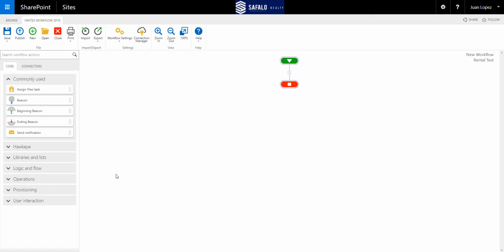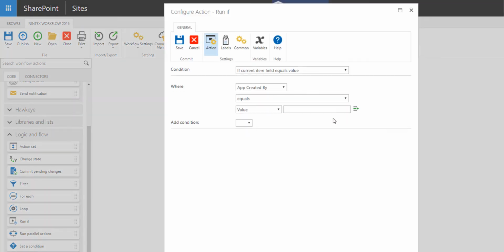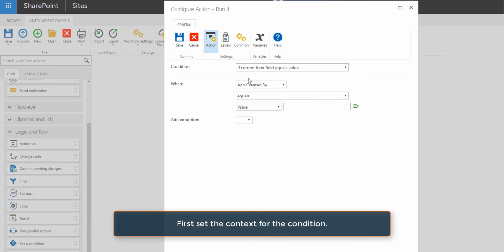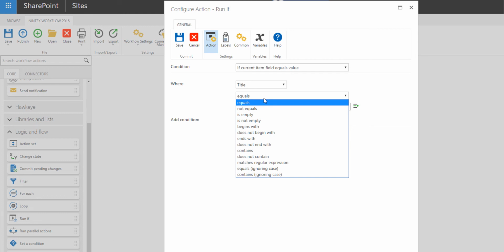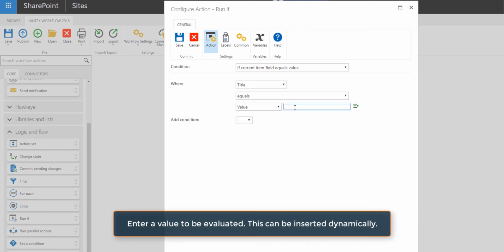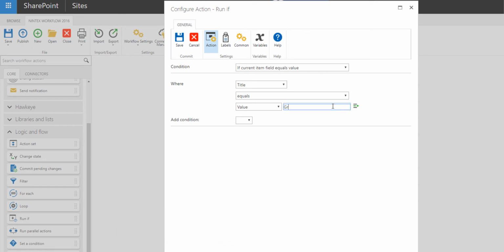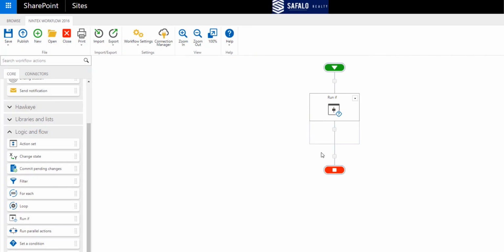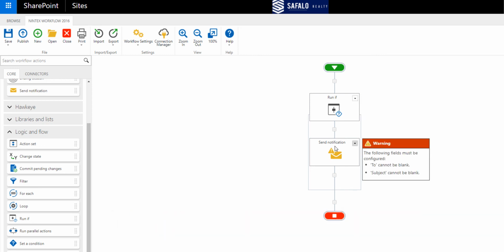How To: Nintex Workflow for SharePoint - Run-if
Learn how to use the Run-if action in Nintex Workflow for SharePoint. Want to know more about using Nintex in your organization?